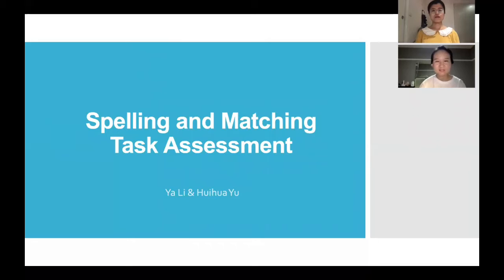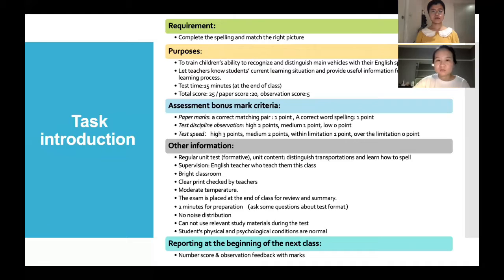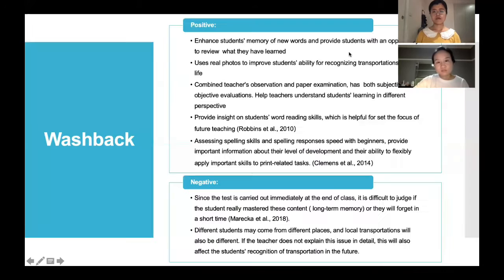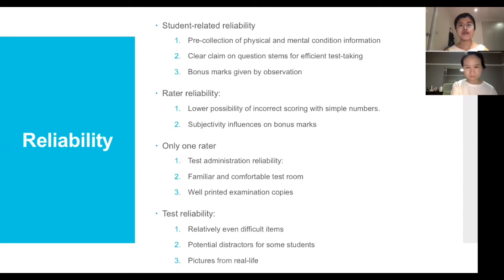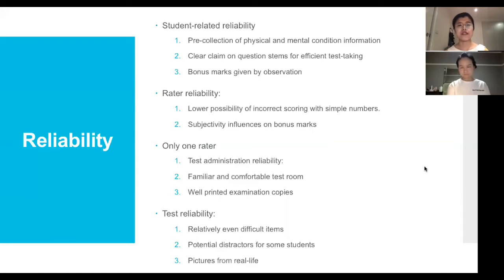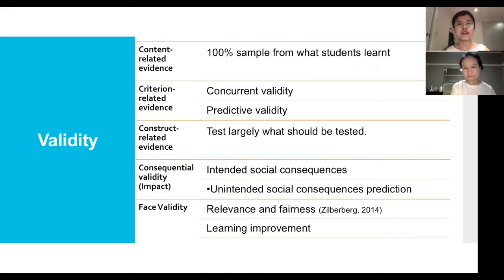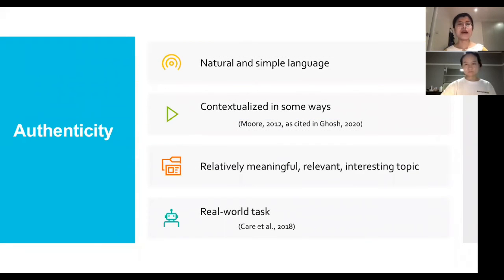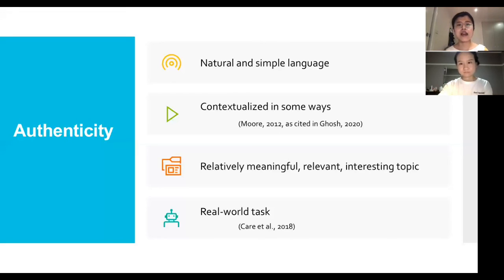EDF 5643 Presentation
Presented by Li and Yu.